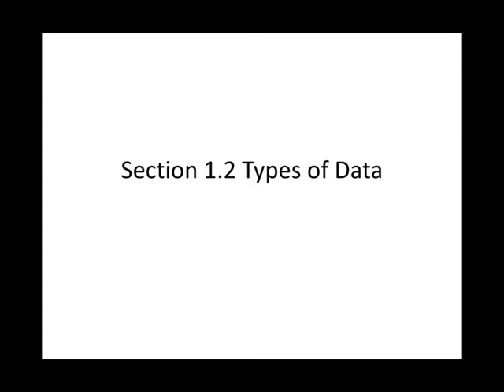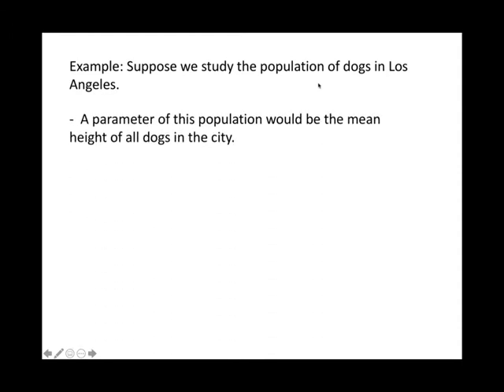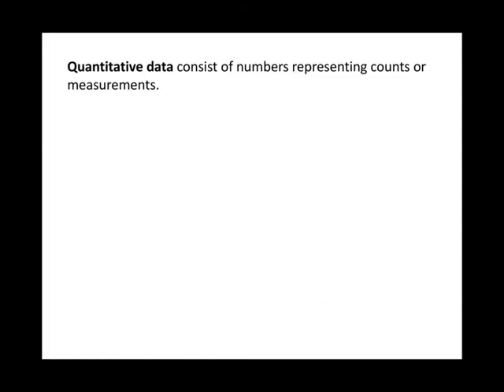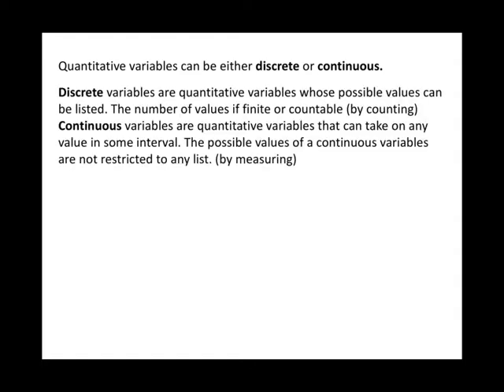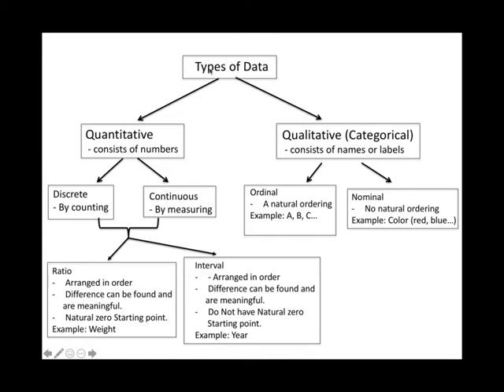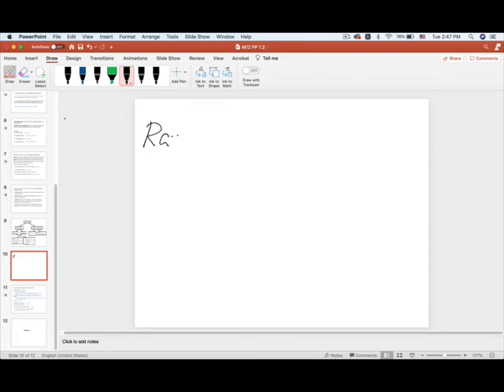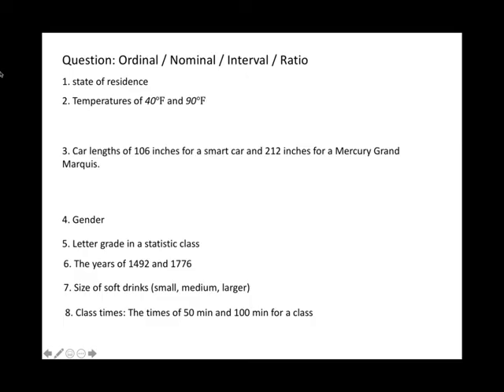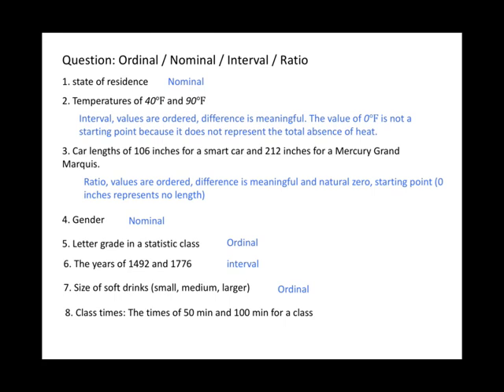Section 1.2 Types of Data